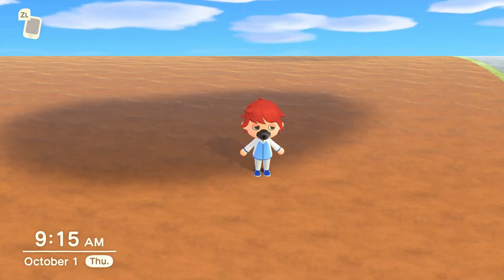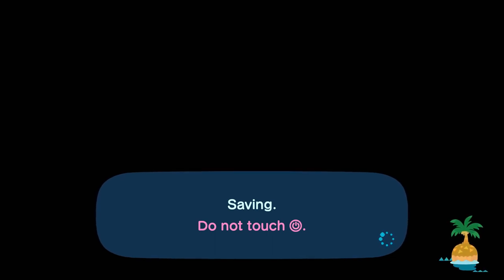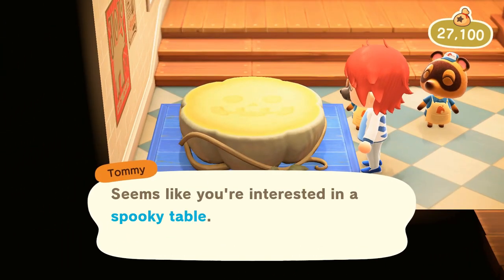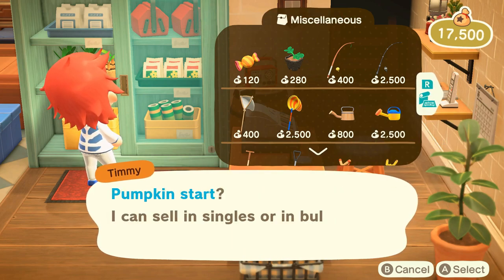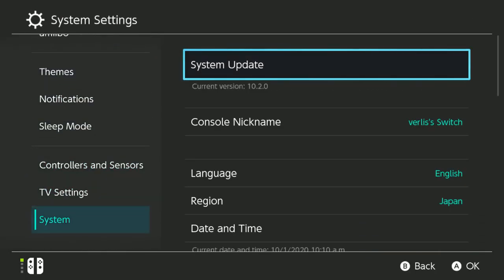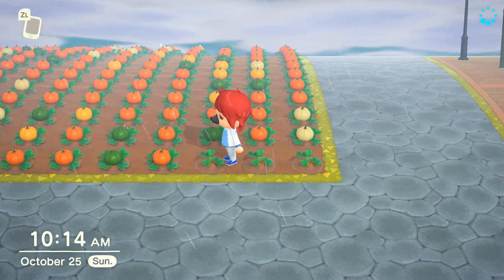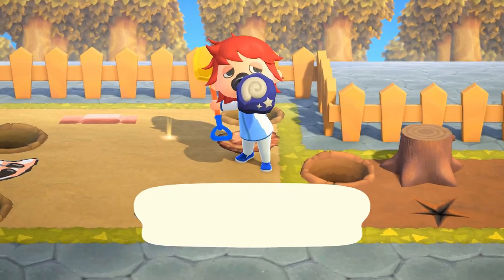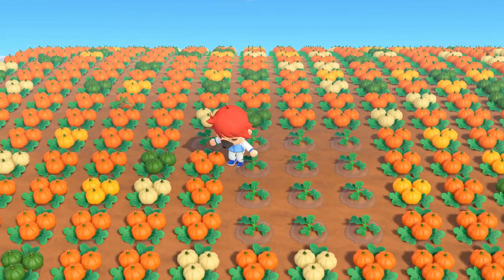BEST PUMPKIN FARMING GUIDE! Animal Crossing New Horizons Fall Update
Animal Crossing New Horizons Pumpkin Farming Guide / Animal Crossing New Horizons Fall Update Pumpkin Farm. This is How to get Pumpkins in Animal Crossing New Horizons to build an epic Pumpkin Farm for new Animal Crossing DIY Recipes. Getting New Horizons Pumpkins is surprisingly straightforward and has a lot of very friendly mechanics behind it. This is the Best Animal Crossing New Horizons Pumpkin Guide.

~Animal Crossing New Horizons Fall Update~
Animal Crossing New Horizons Pumpkins / Animal Crossing New Horizons Pumpkin Farm / Animal Crossing New Horizons Pumpkin Guide
Animal Crossing New Horizons Fall Update Pumpkin / Animal Crossing Pumpkins
Best Animal Crossing New Horizons Pumpkin Guide / How To Get Animal Crossing New Horizons Pumpkins
ACNH Pumpkin / ACNH Pumpkin Guide / ACNH Pumpkin Farm